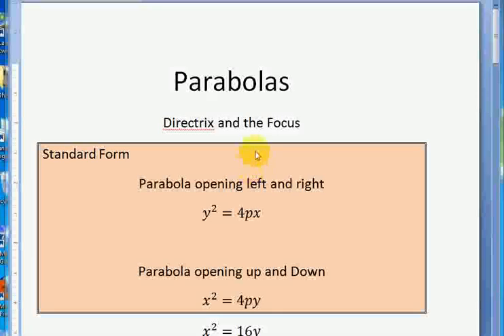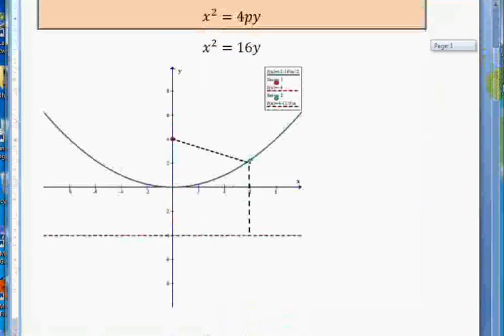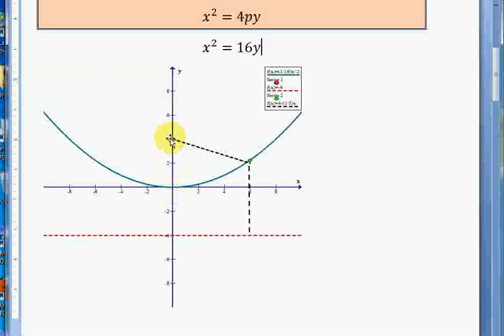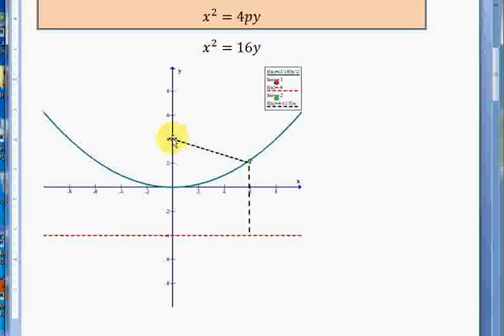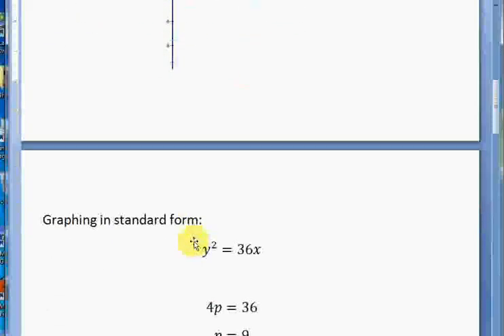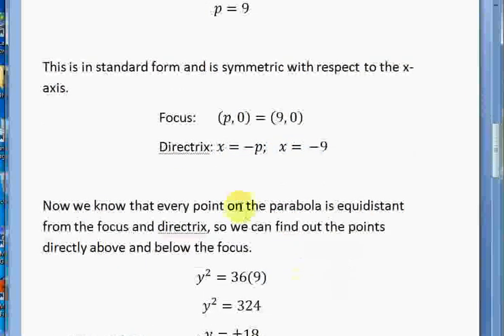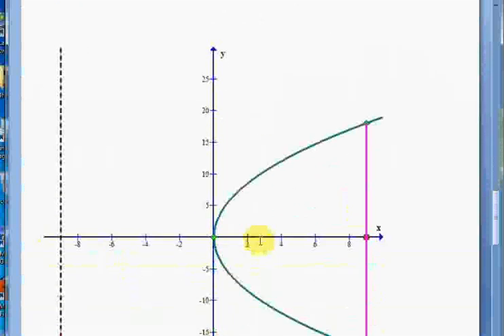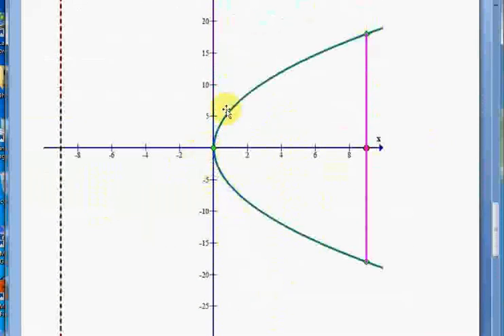Parabolas - Directrix and Focus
College Algebra - Parabolas - Directrix and Focus